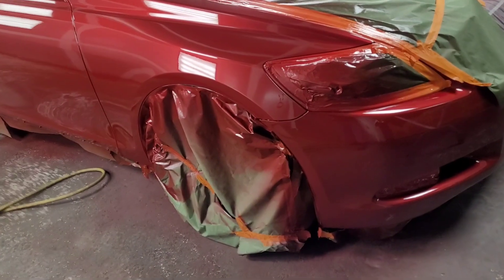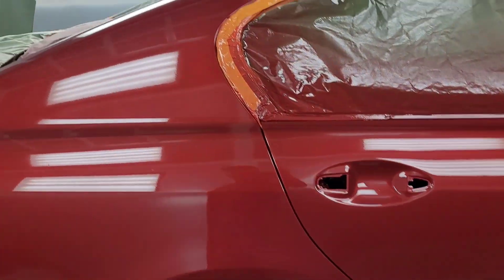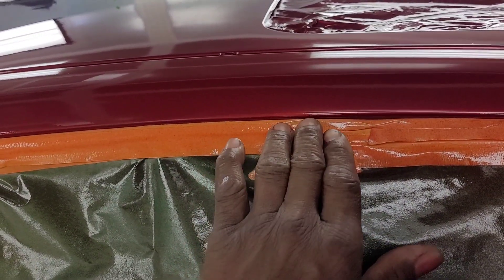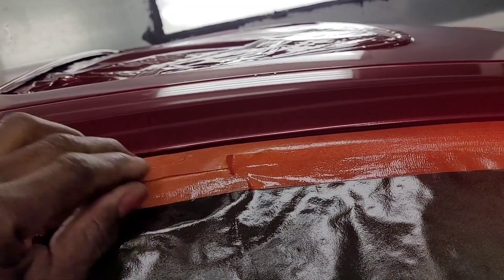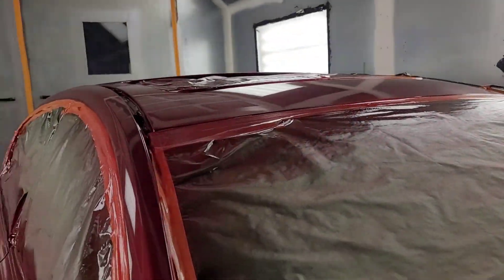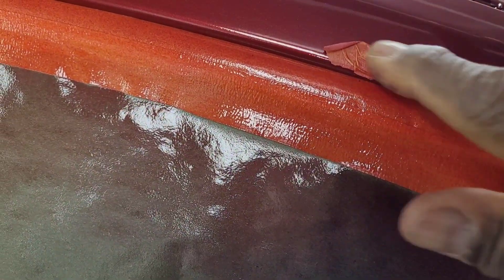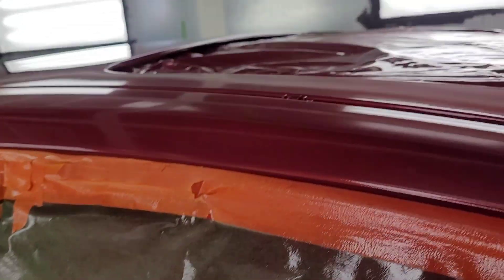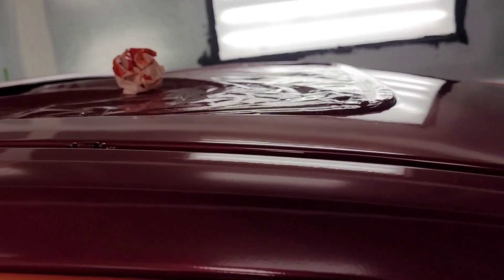Lexus GS300 Update Part 9: Paint job Results and Tips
Showing the results of painting the doors and Quarter panel